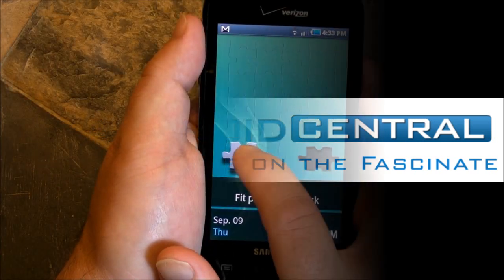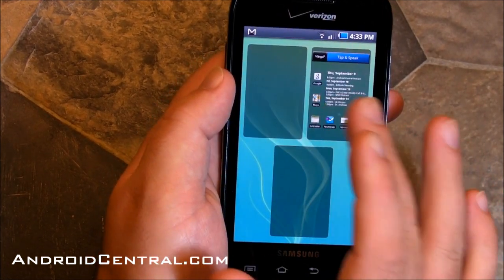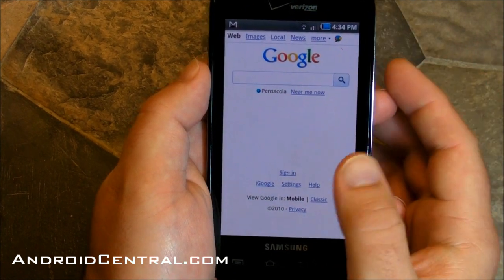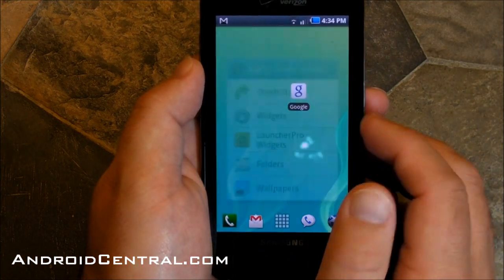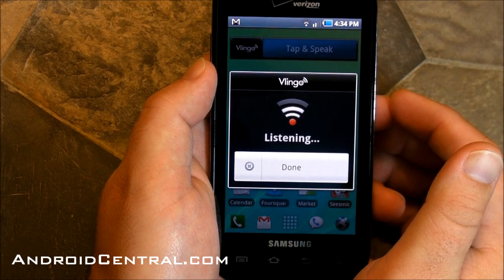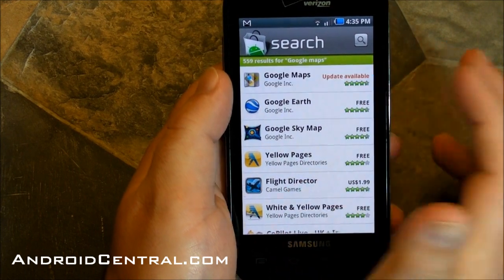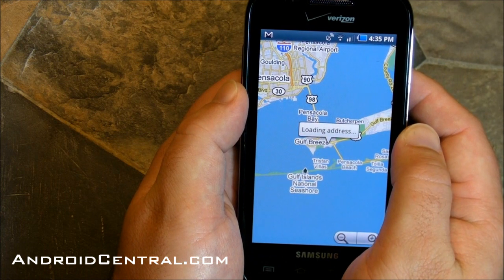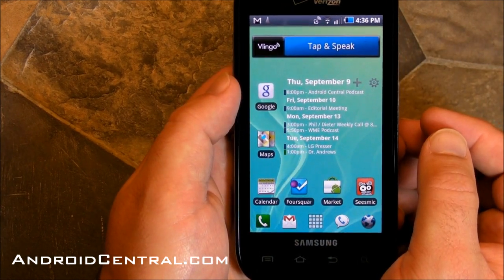Putting Google back on the Verizon Samsung Fascinate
Phil rigs his Verizon Samsung Fascinate with the missing Google apps -- all without root.